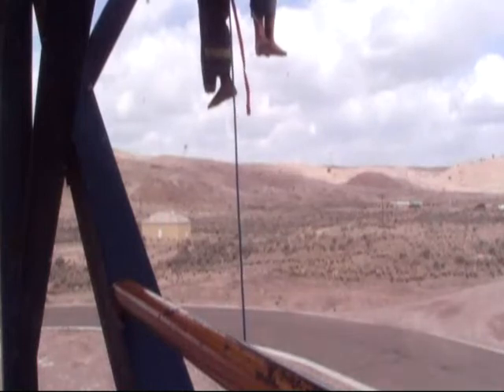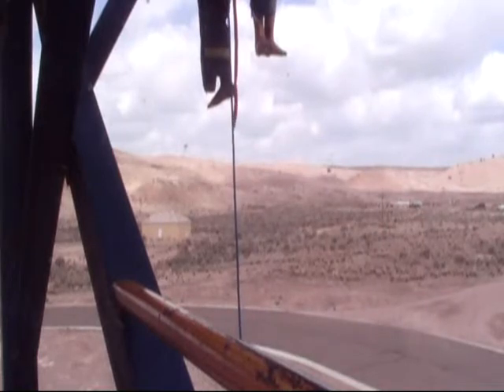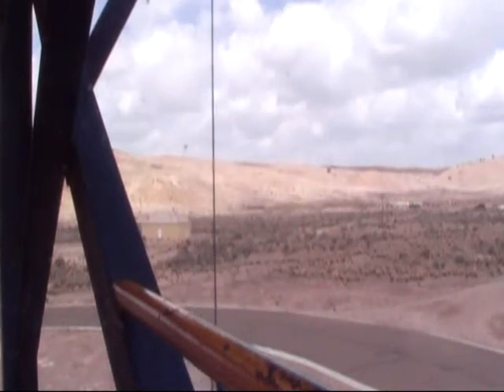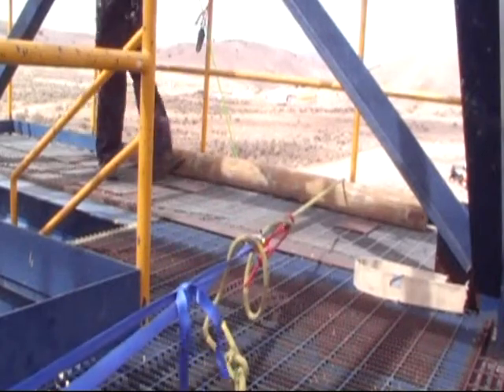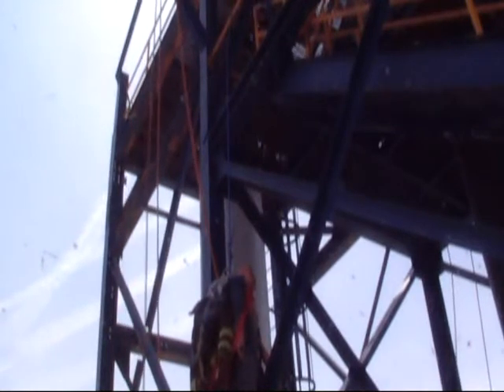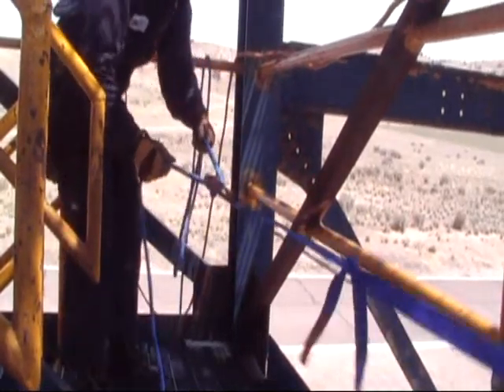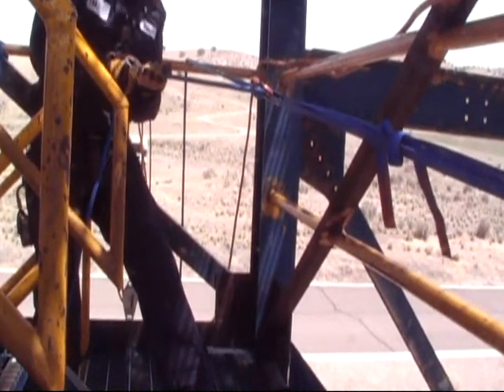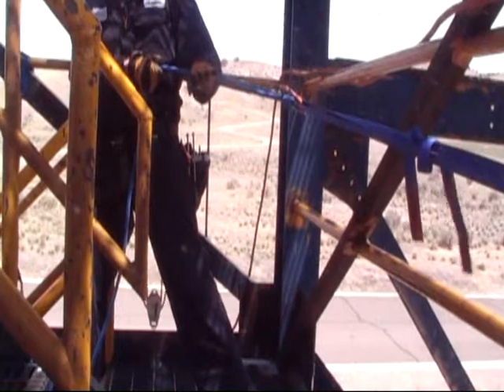Drop test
this is a drop test with a 400 plus lb load. this test illustrates the need for a belay that can be operated automatically.